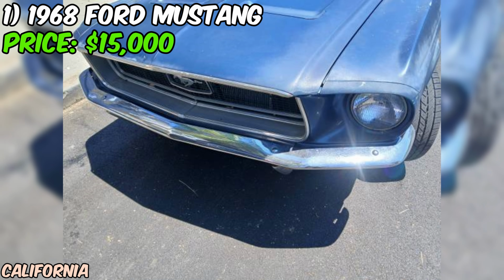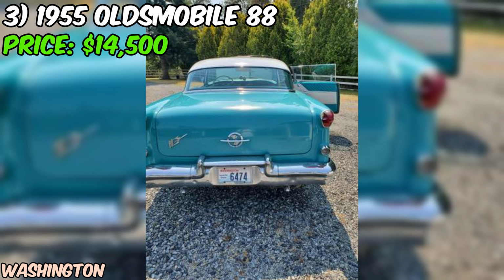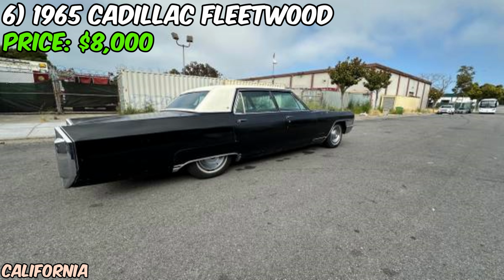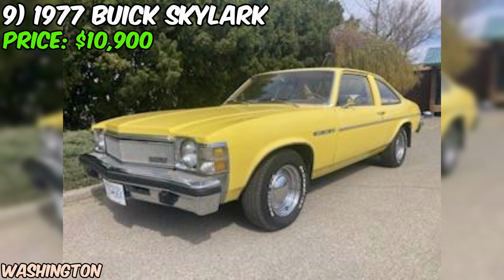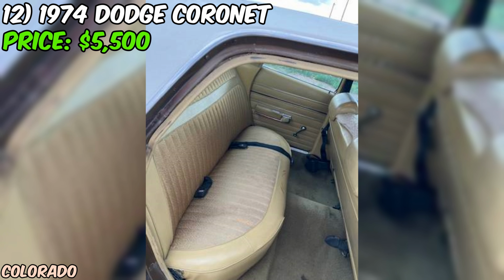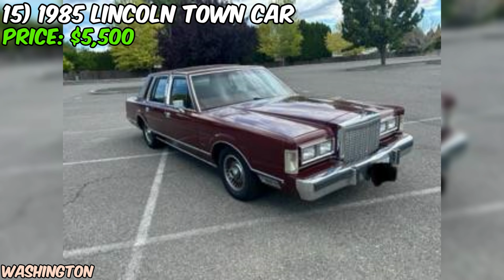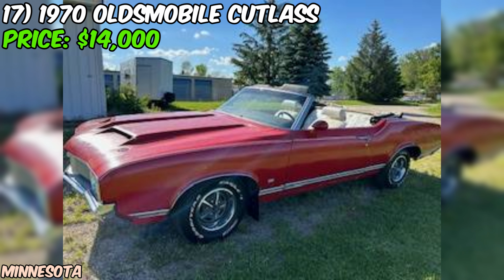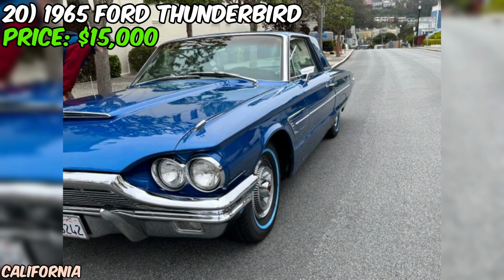20 Fantastic Classic Cars Under $15,000 Available on Craigslist Marketplace! Must Bargain Cars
20 Fantastic Classic Cars Under $15,000 Available on Craigslist and Facebook Marketplace! Must Bargain Classic Cars